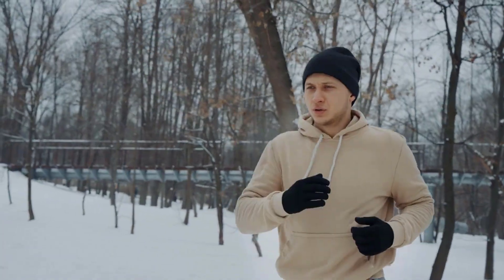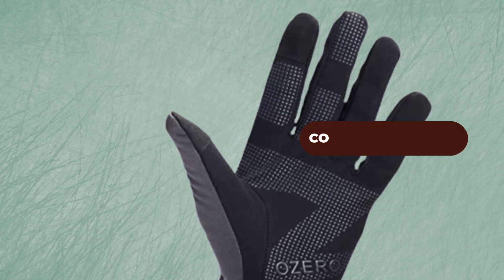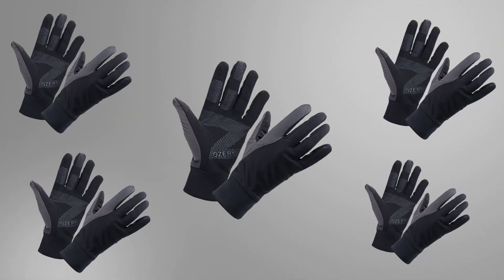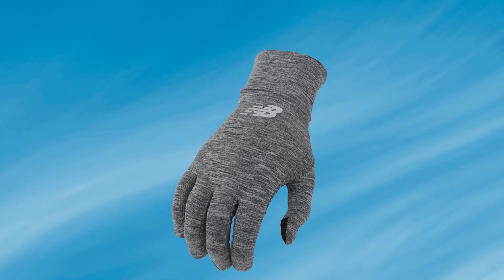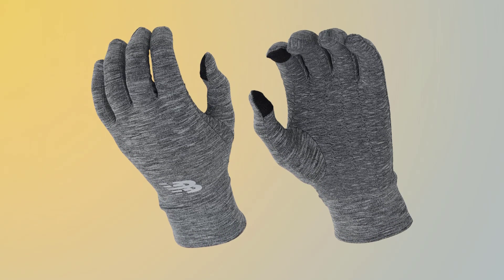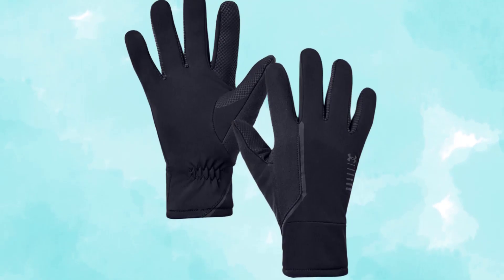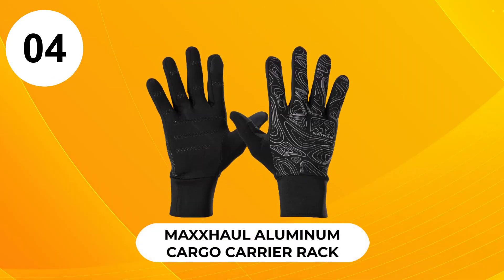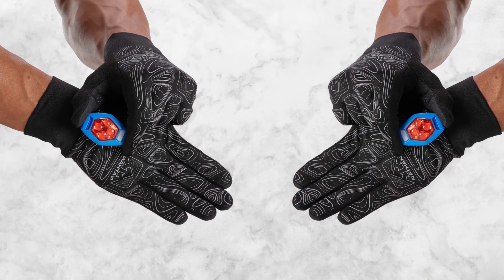Best Winter Running Gloves 2024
In This Winter running gloves Review Video, We Will Show You 4 Top Rated Winter running gloves To Buy In 2024.

00:00 INTRODUCTION.

00:14 ➜ 1.OZERO WINTER GLOVES FOR RUNNING
►USA Links◄
►Canada Links◄ -
►UK Links◄

01:10 ➜ 2.NEW BALANCE LIGHTWEIGHT RUNNING GLOVES
►USA Links◄
►Canada Links◄
►UK Links◄

01:54 ➜ 3.UNDER ARMOUR MEN’S STORM WINTER RUNNING GLOVES
►USA Links◄
►Canada Links◄
►UK Links◄

02:39 ➜ 4.NATHAN STRETCH MATERIAL AND REFLECTIVE WINTER GLOVES FOR RUNNING
►USA Links◄
►Canada Links◄
►UK Links◄

OUTRO
Are you searching for the best Winter running gloves 2024?

If so, then you are in the right place for getting essential information on Winter running gloves 2024.

In this best quality Winter running gloves review video, we will show you top rated Winter running gloves to buy in 2024.